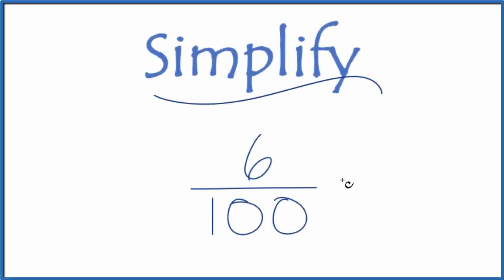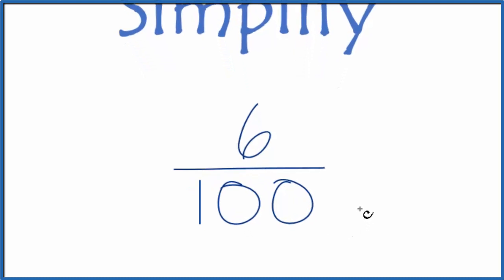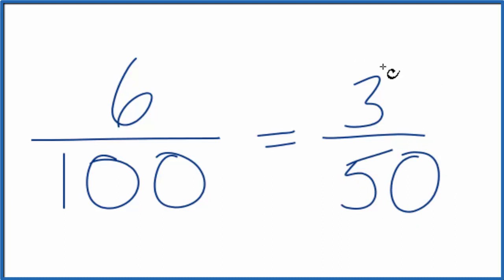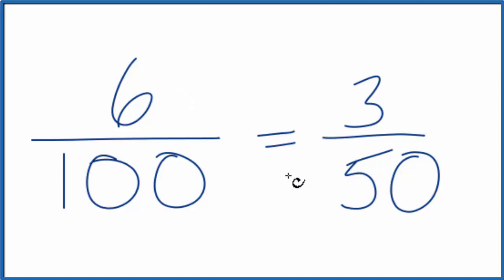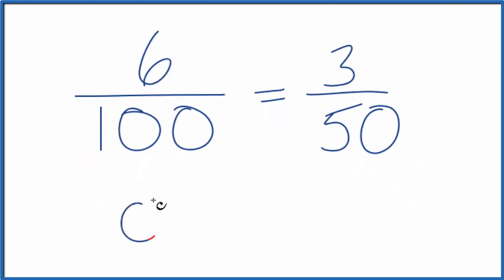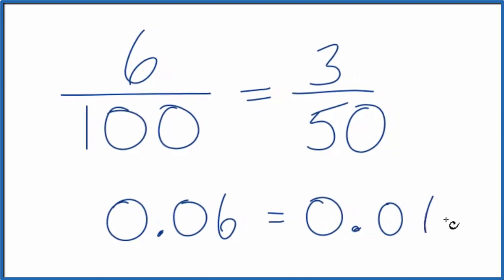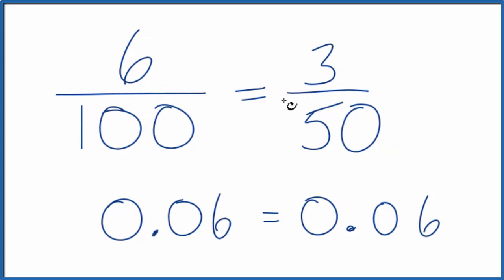How to Simplify the Fraction 6/100